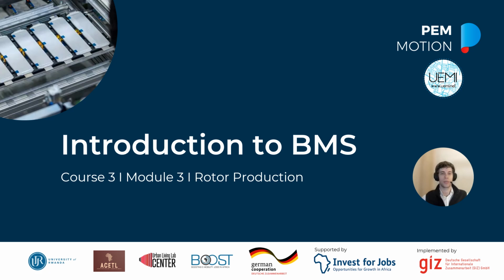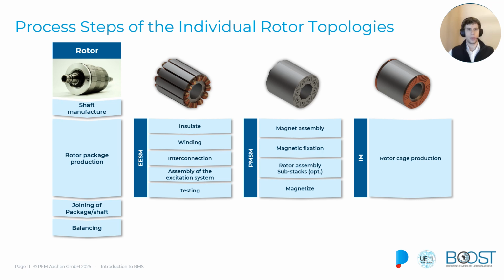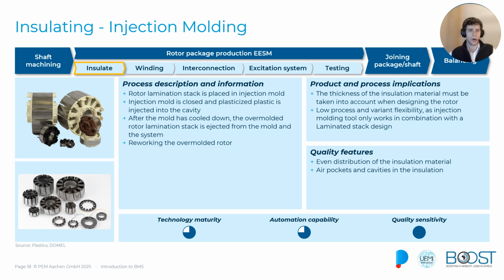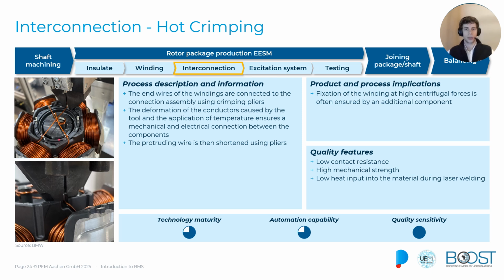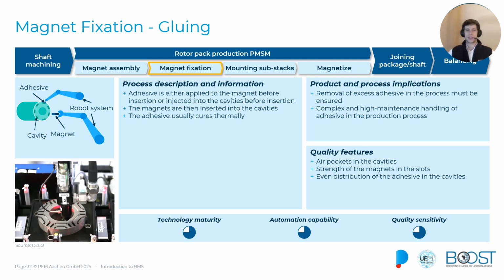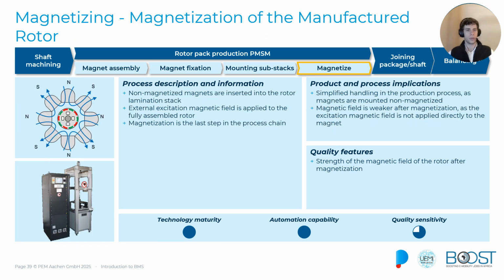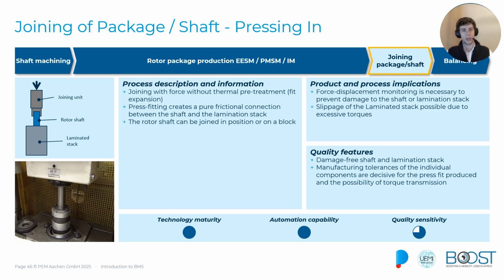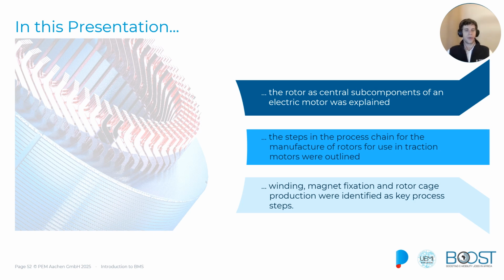Rotor Production Video